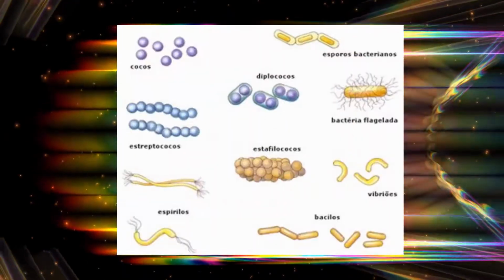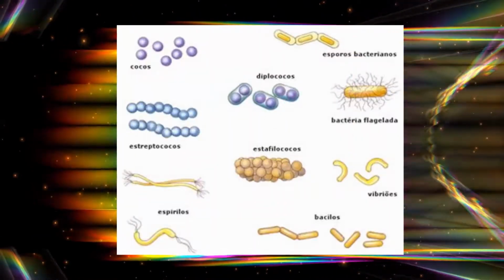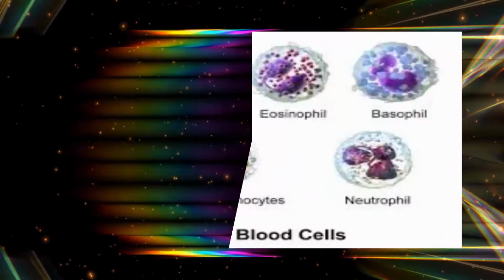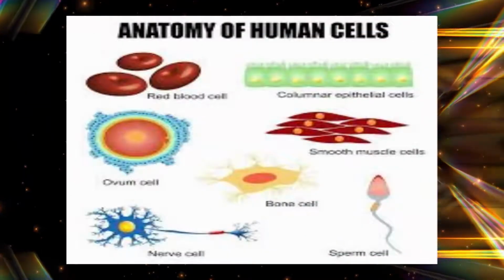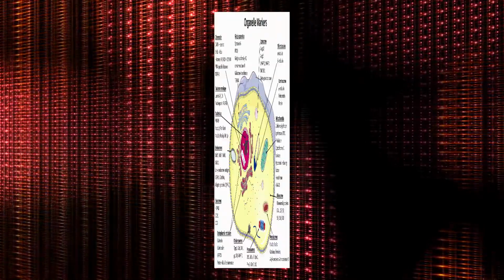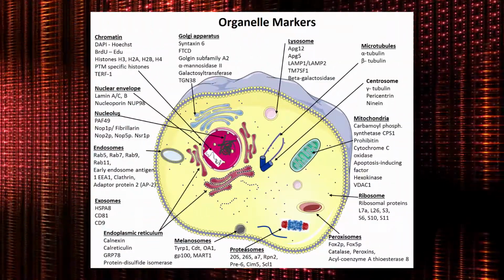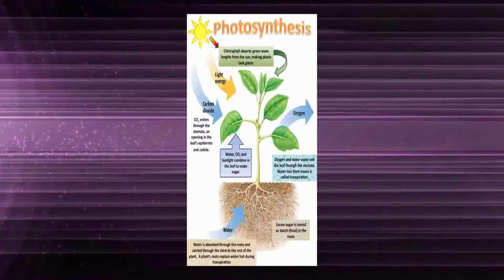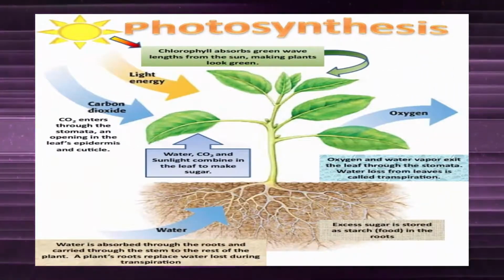Crash Course Biology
Discover our eBooks and Audiobooks on

Ready for a crash course in biology? The fundamentals of biology contain all the basic principles contained in various aspects of life sciences, like recombinant DNA, genetics, molecular biology and biochemistry. Via the in-depth study of these principles, humans can adequately understand all the basic mechanisms that life entails and then find an anchor for his biological thinking and knowledge, which are all required for full understanding of the various challenges humans encounter in day-to-day lives. These challenges vary from problems with human environmental quality, loss of biodiversity, diseases, and health.